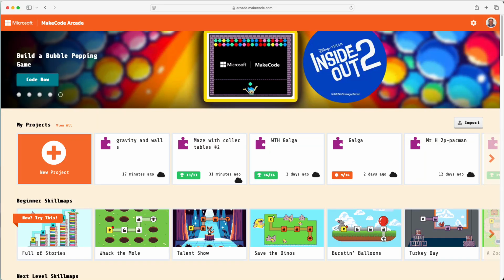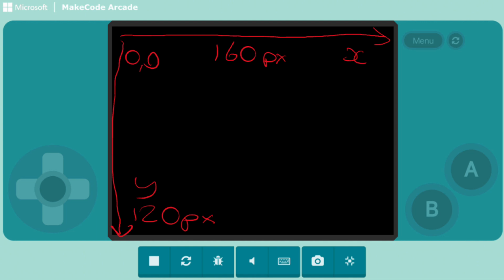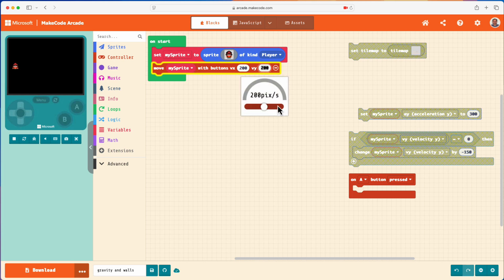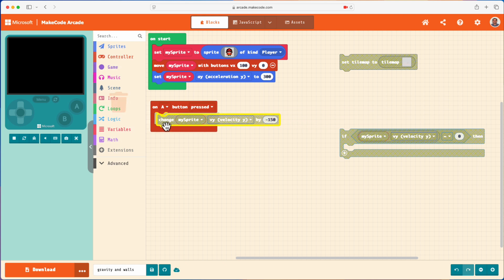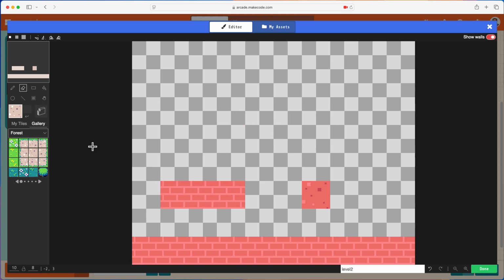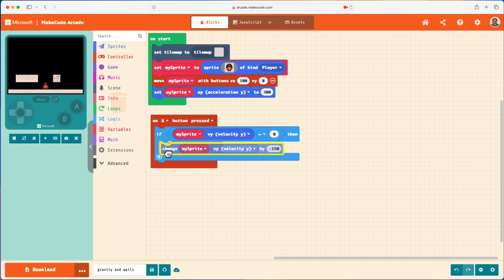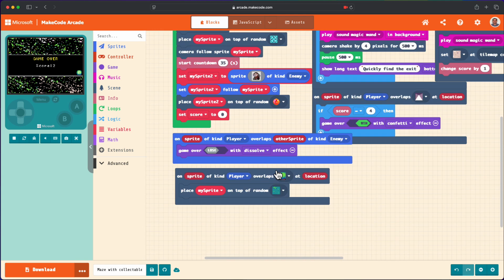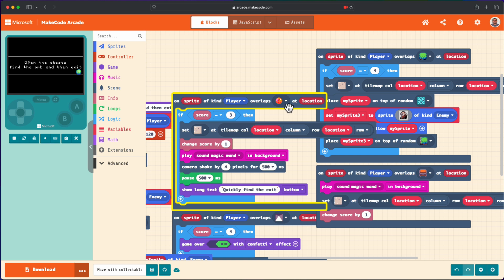Makecode arcade game concepts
This video explains how some key concepts of games actually work. It is intended to help students that have followed tutorials understand how they work and help them get started in creating their own games.

0:00 Overview
0:41 What we will cover
1:18 Resolution and coordinates
2:47 Velocity and acceleration
5:11 Jumping sprites
5:53 Tile maps and walls
9:13 Maze game extensions